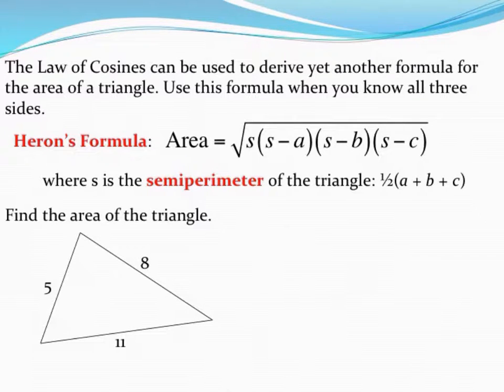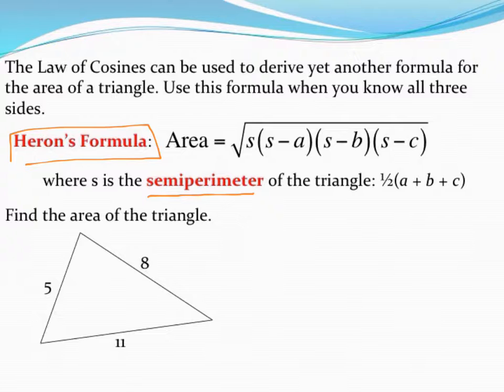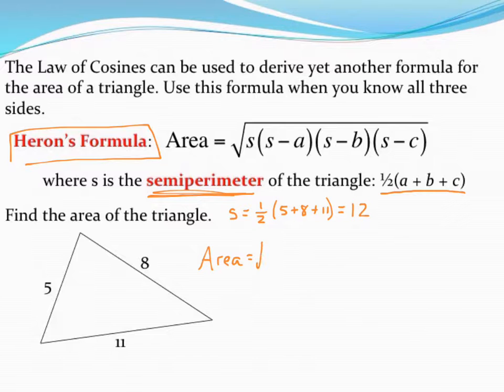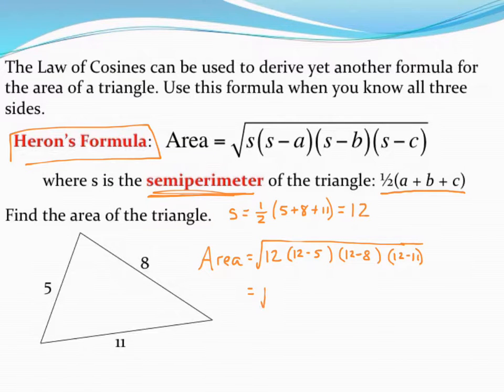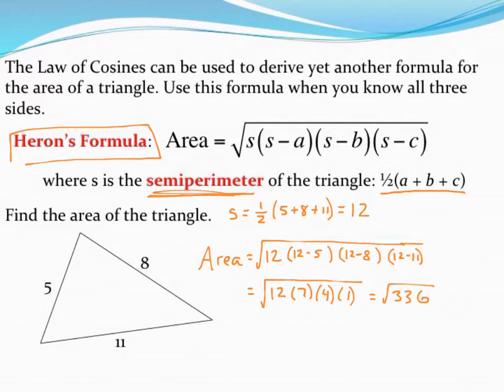Finding the area of a triangle using (Heron's formula)